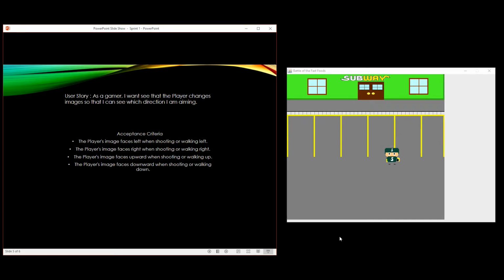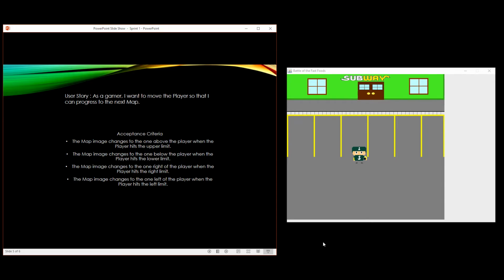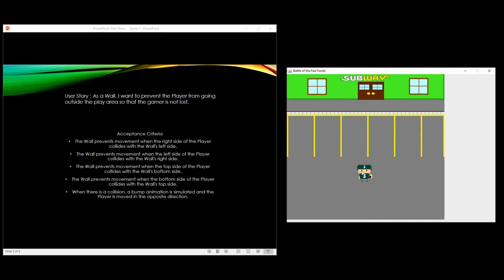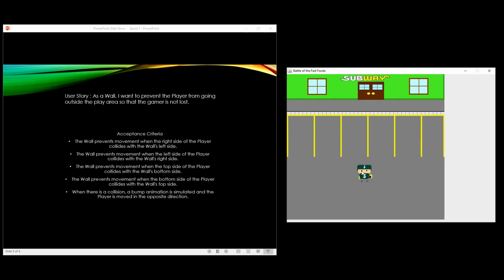Sprint 1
By Kevin Hoffmeister